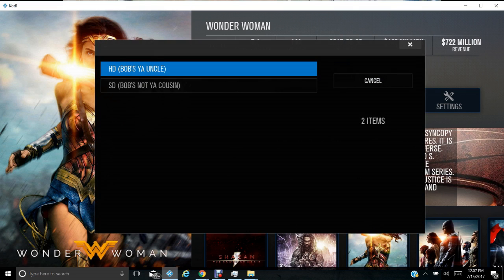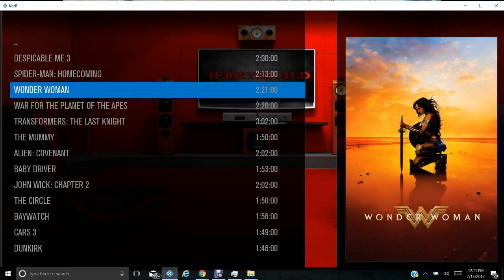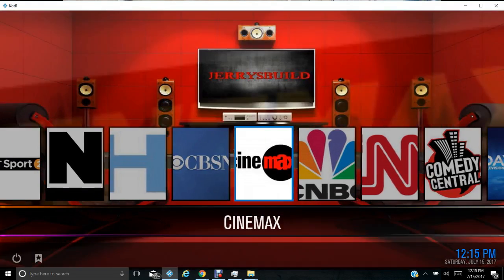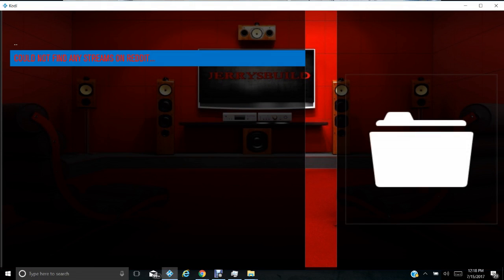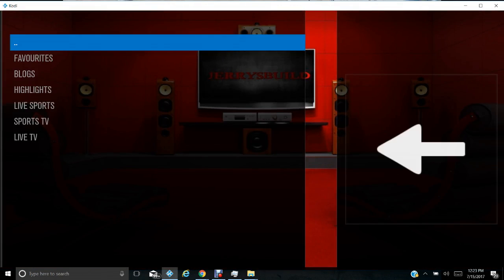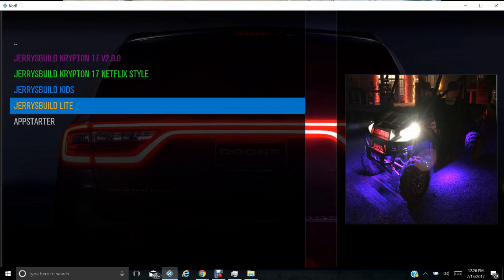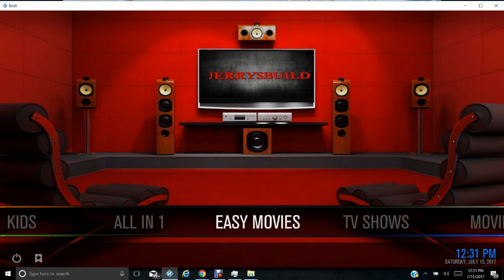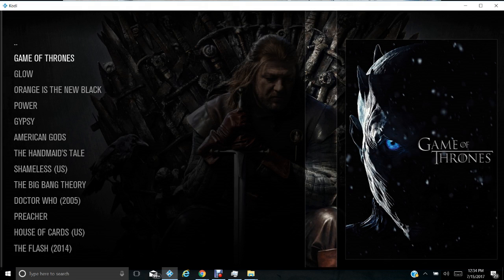first time users walkthrough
this is for people who just purchased and wanna know how to use and what and where things are